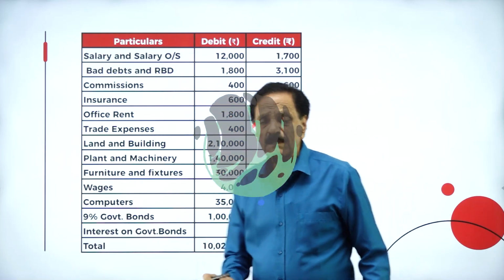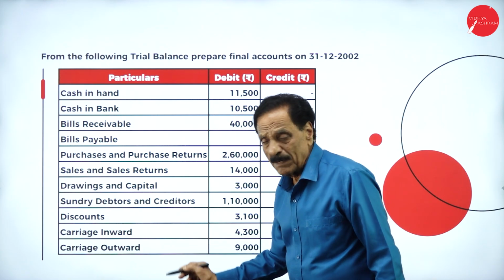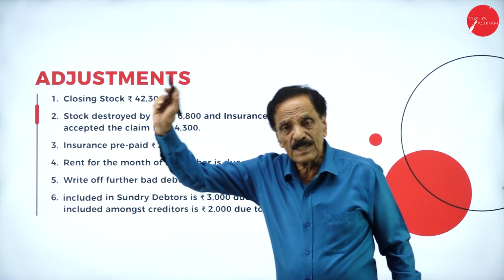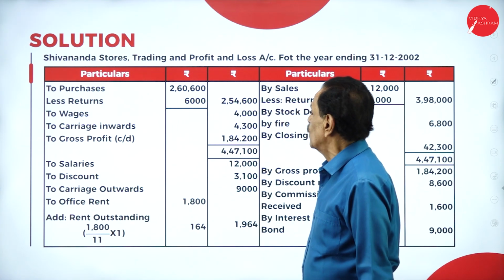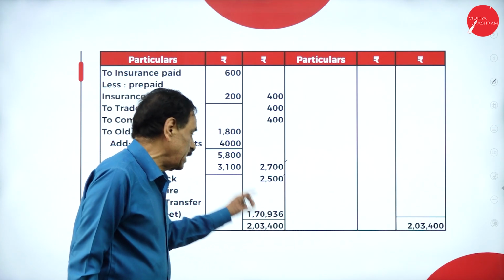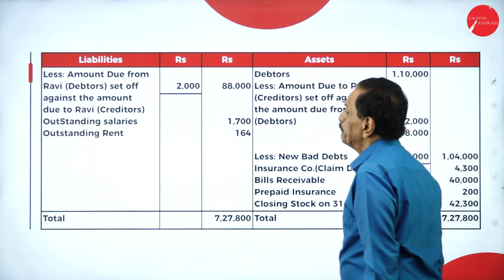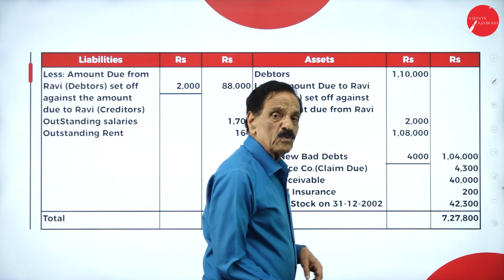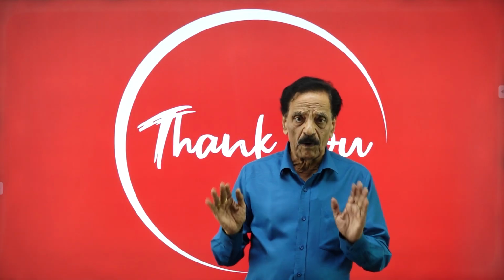DAY 07 | FOFA | I SEM | B.Com | SEP | FINAL ACCOUNTS OF SOLE TRADING CONCERN SPECIMEN OR FORMAT | L2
Course : B.Com
Semester : I SEM
Subject : FUNDAMENTALS OF FINANCIAL ACCOUNTING
Chapter Name : FINAL ACCOUNTS OF SOLE TRADING CONCERN SPECIMEN OR FORMAT
Lecture : 2